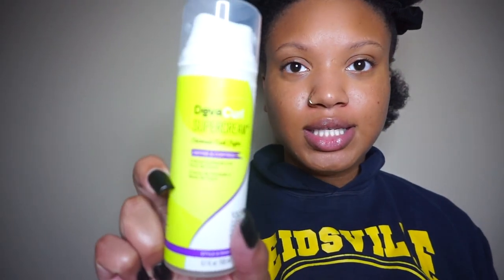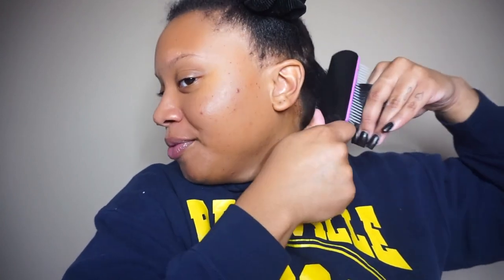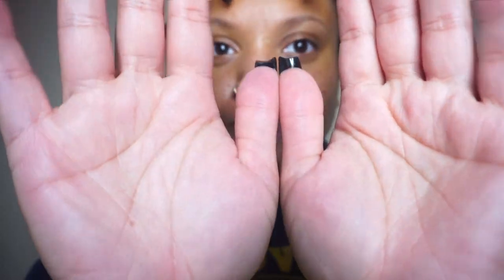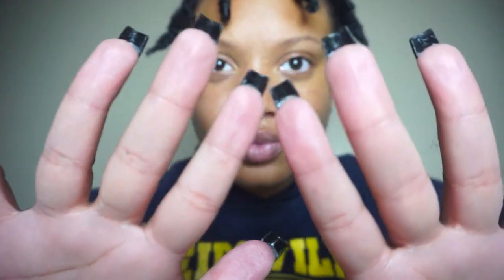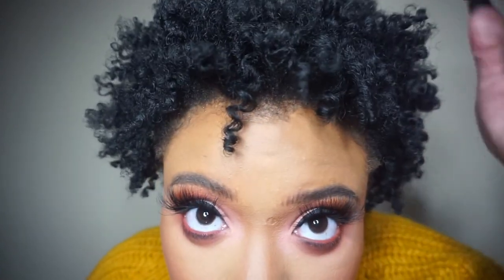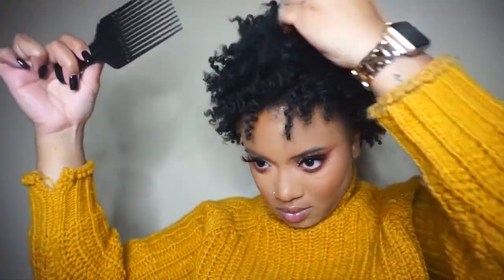DOES DEVACURL WORK FOR TYPE 4 HAIR?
Hey yall, I hope you guys enjoy this review! I love these products so much!

PRODUCTS USED:
DEVA CURL
ONE CONDITION DECADENCE
NO-POO DECADENCE
SUPERCREAM COCONUT CURL STYLER
LEAVE IN DECADENCE
HIGH SHINE
DEVAFRESH SCALP & CURL REVITALIZER

@styleme.b ( PERSONAL )
@wherebrooklyn.at ( TRAVEL )